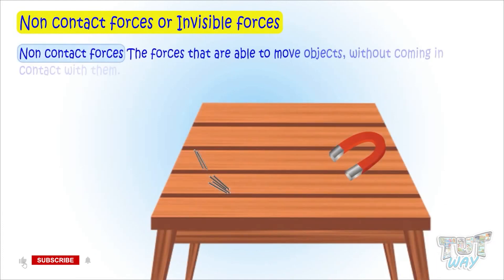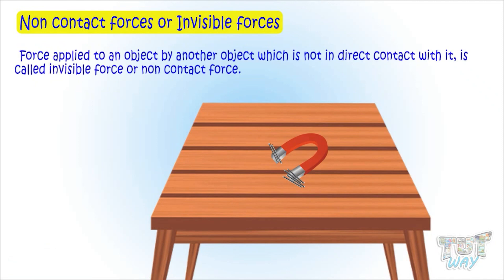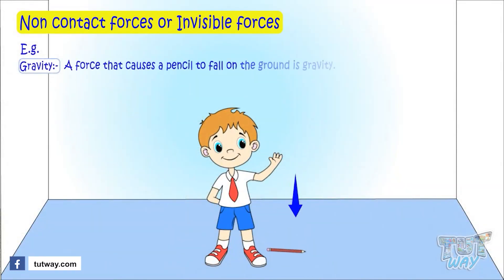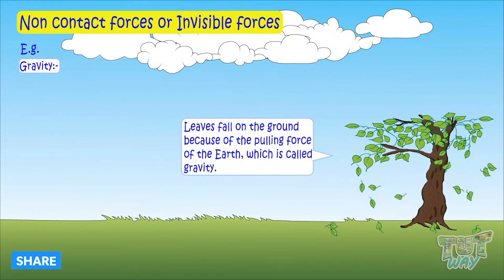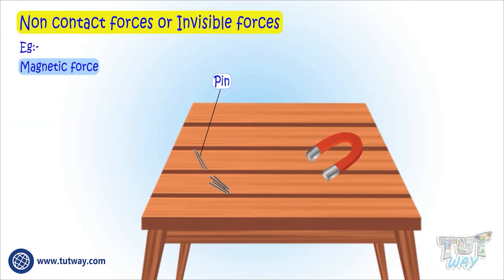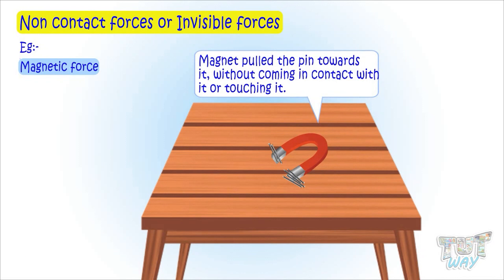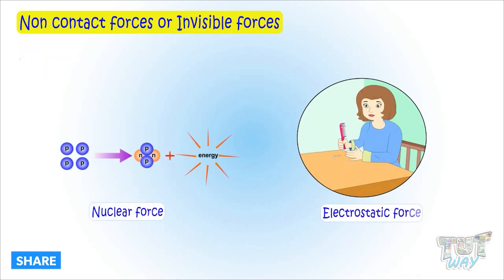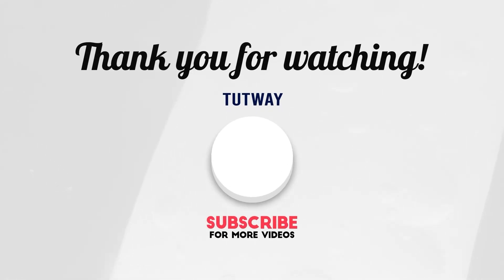Forces | Non Contact Forces & Invisible Forces | Science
Forces
• Types of forces
• Non-contact forces/ Invisible forces:
o Gravity
o Magnetic force
o Electrostatic force
Forces | Contact & Non-Contact Forces | Direct Forces & Invisible Forces | Science